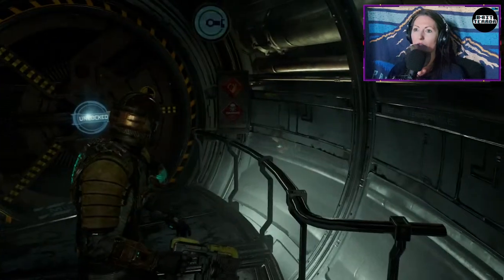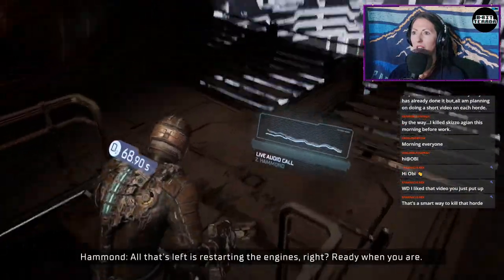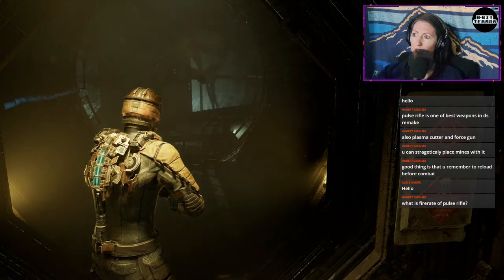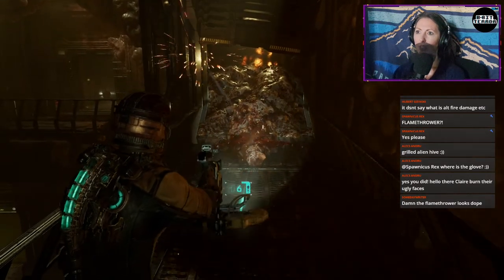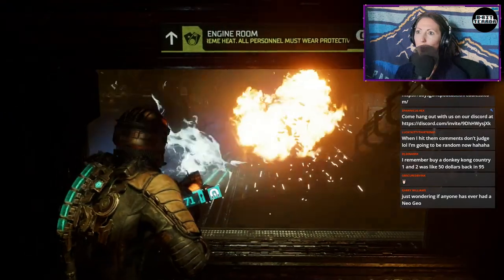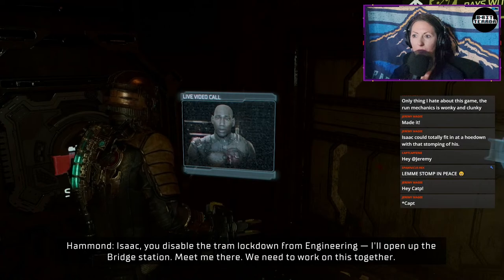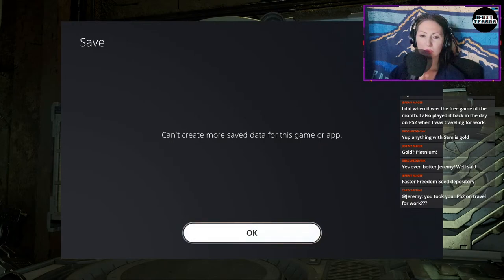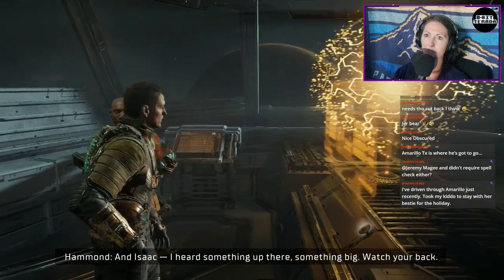Death In The Engine Room | Episode 03 | Let's Play: Dead Space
8-BitTerror, aka Claire Weaver, stomps her way through the onslaught of Necromorphs aboard the USG Ishimura -- all before her morning coffee.

Saturday: Feedback Loop Arcade (on SpawnicusRex Channel) every other Saturday @ 7pm
Sunday: No streams